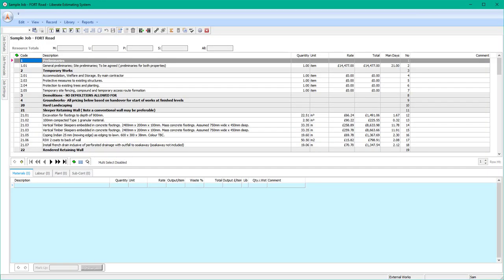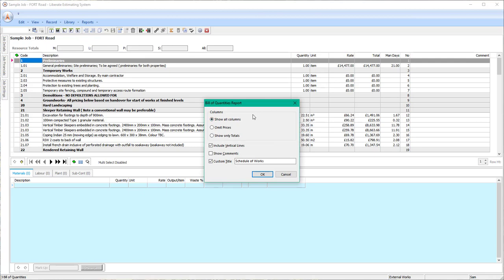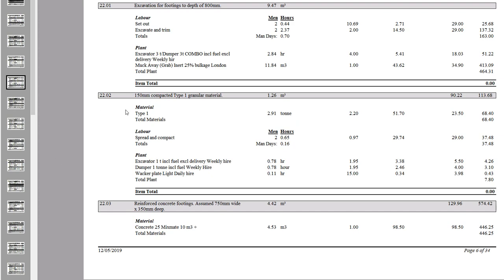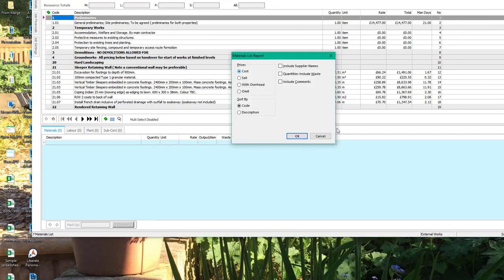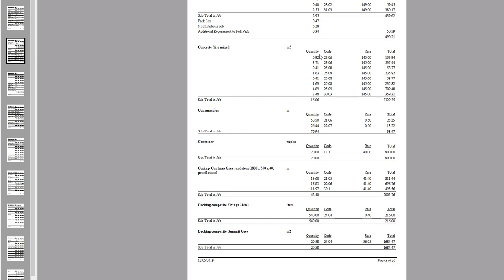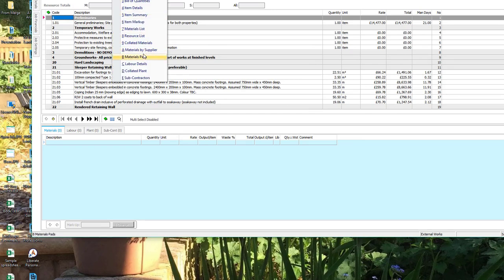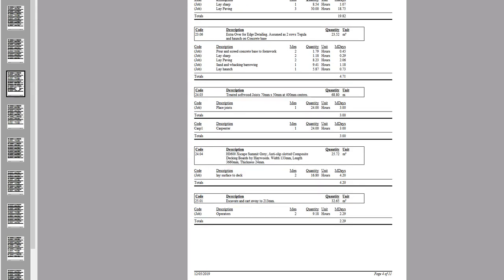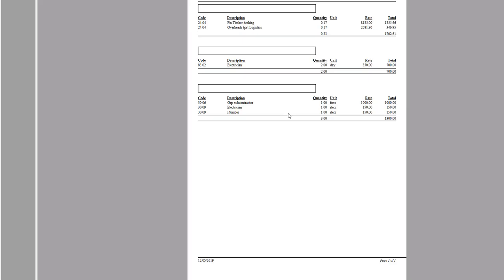Liberate Reports Guide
Liberate Estimating - Guide to our reports